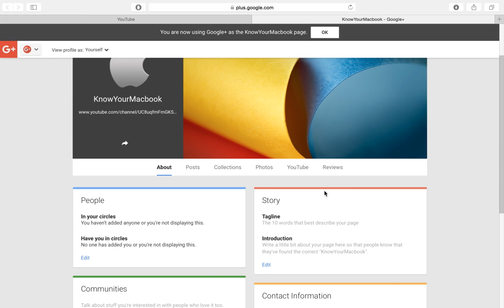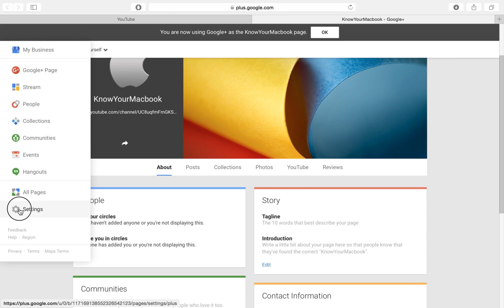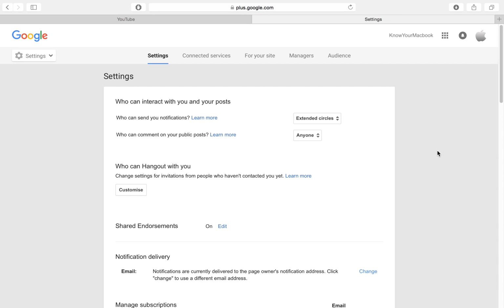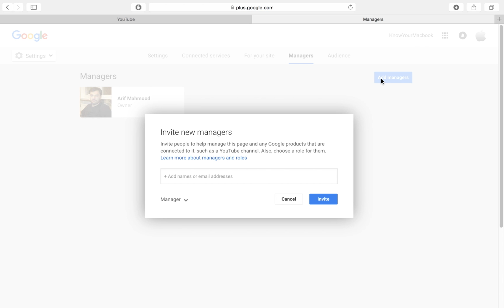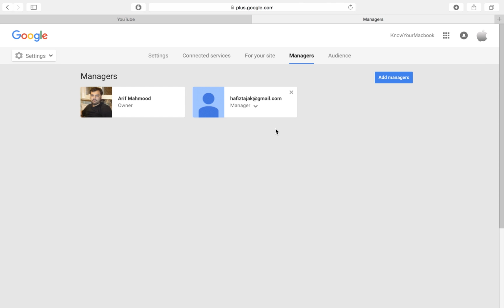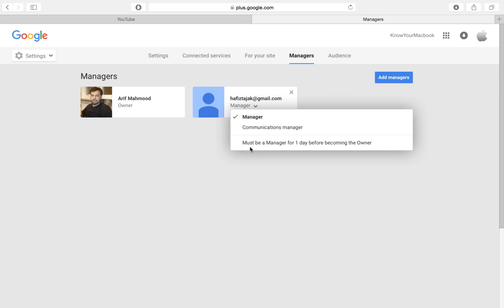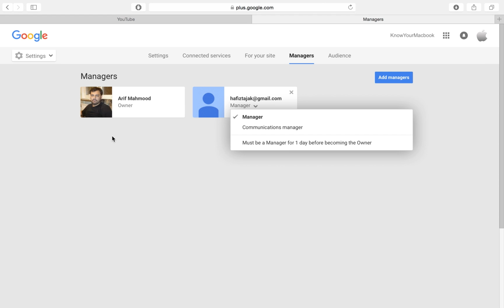How to link youtube channel to another gmail account or make a new admin?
This video tutorial will show you how to link another gmail account with your existing youtube channel. How to assign the role of admin to another person?